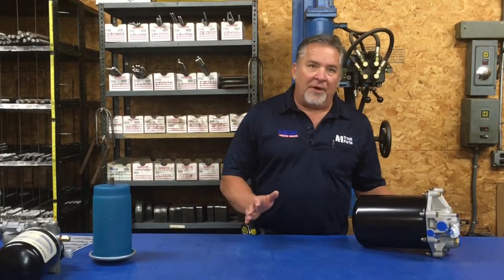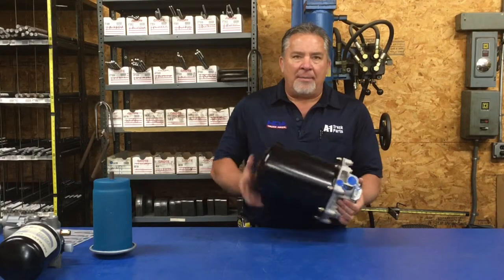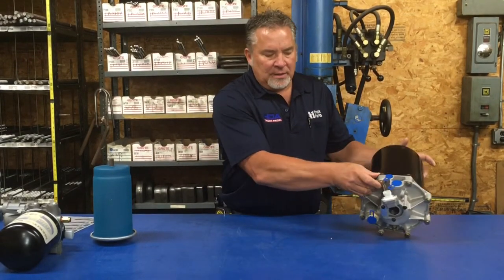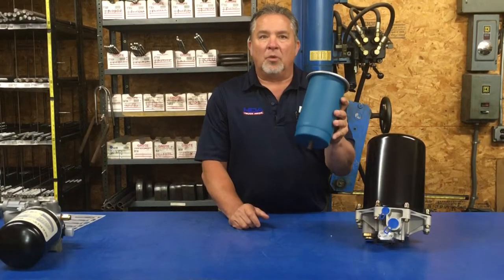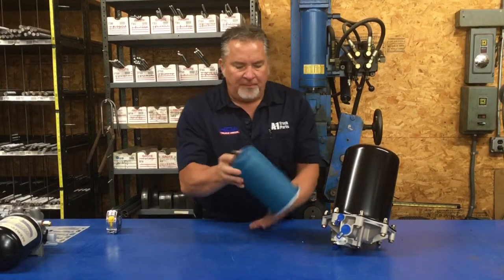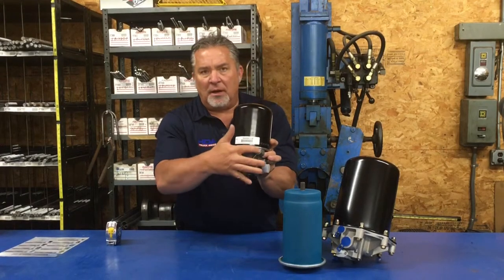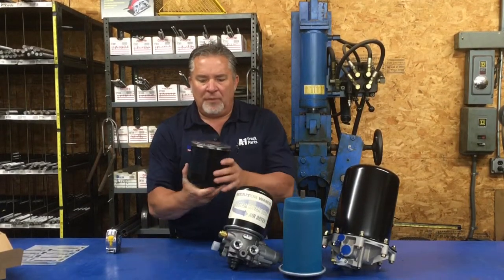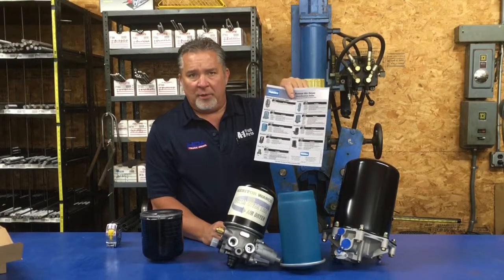How to Identify an Air Dryer & Cartridge for Commercial Trucks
Watch this short video to know how to understand and identify air dryers & cartridges. For the Air Dryer Identification Chart mentioned please